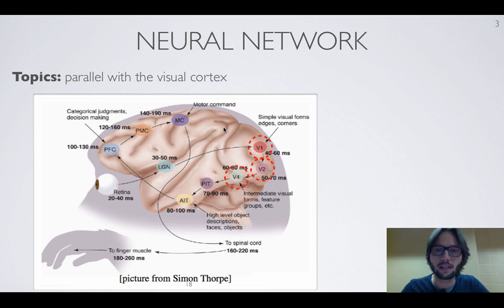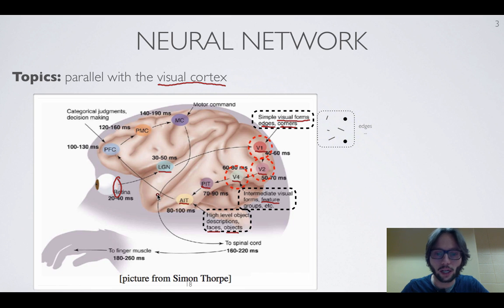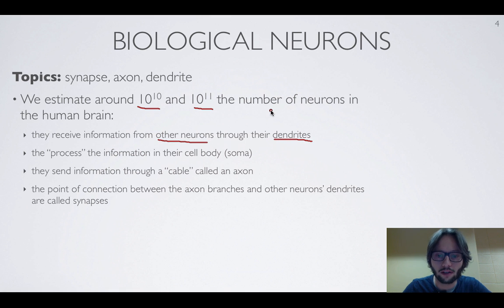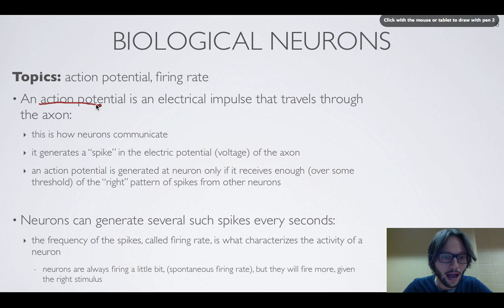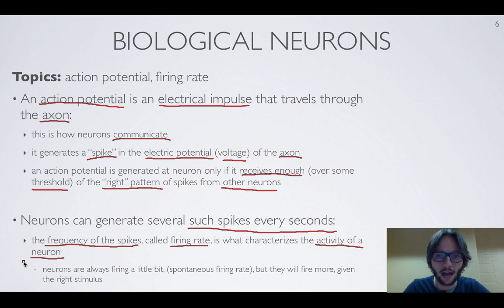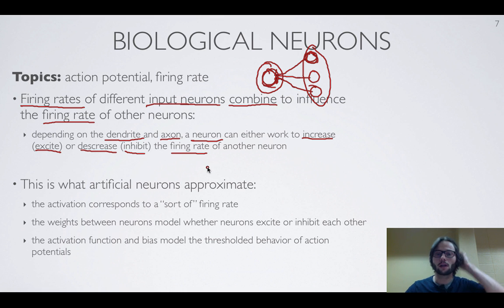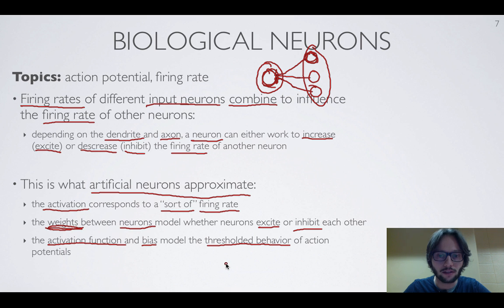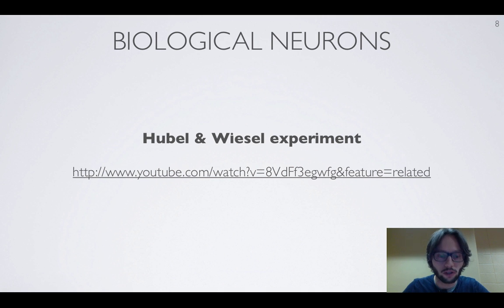Neural networks [1.6] : Feedforward neural network - biological inspiration